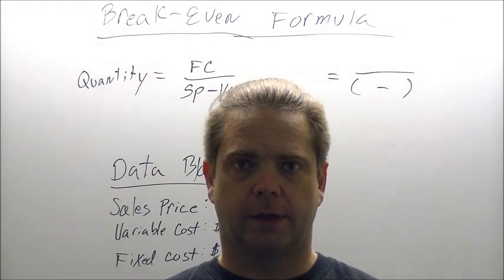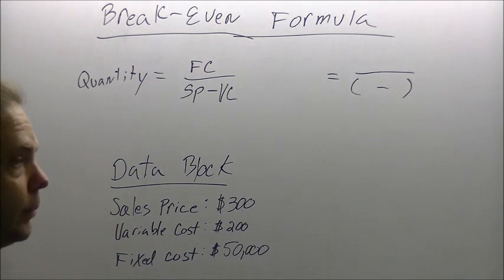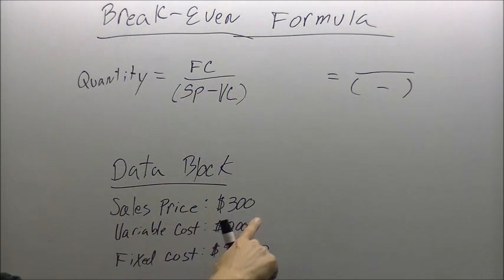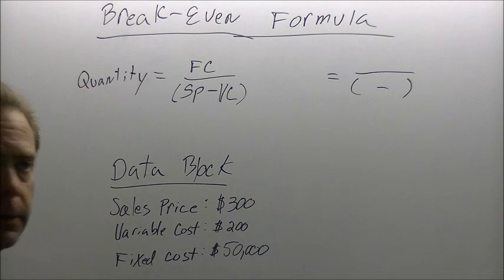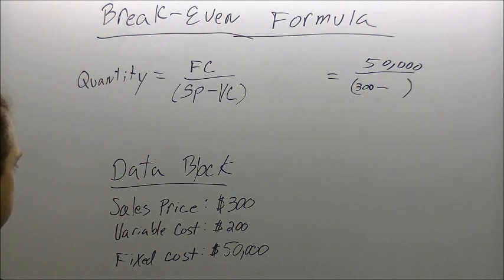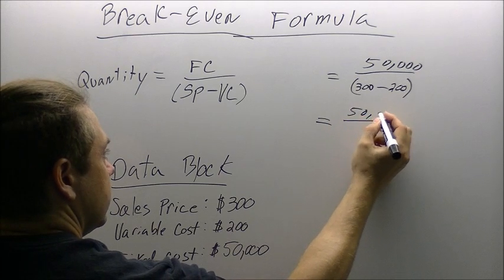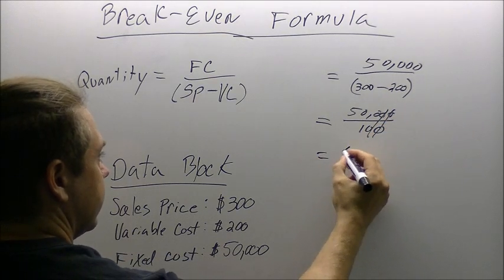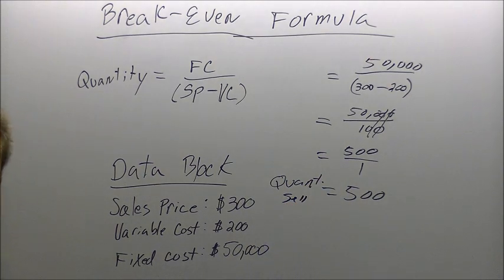Break-even point formula by Paul Borosky, MBA.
Paul Borosky, MBA., ABD,  shows step by step instructions on how to use the breakeven formula.
For an Excel template to solve for breakeven, profit equation and contribution margin.

Wish to better understand financial statements or financial ratios?  Check out my Beginner's Guide to Financial Statements sold on Amazon: